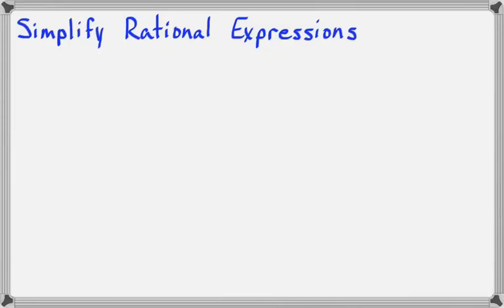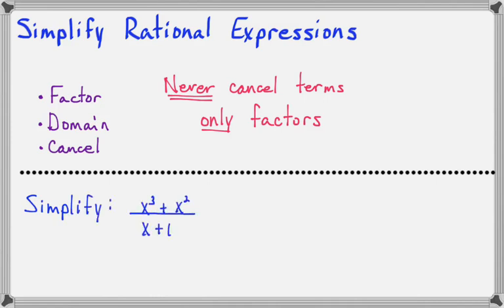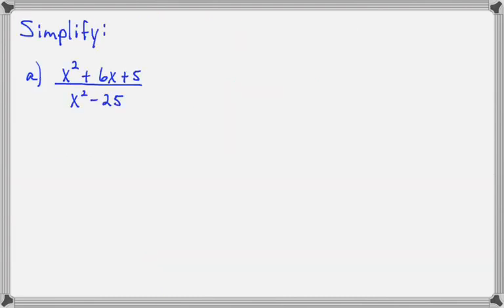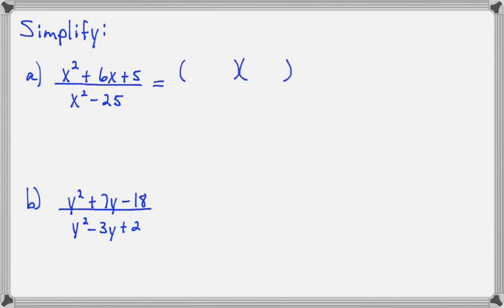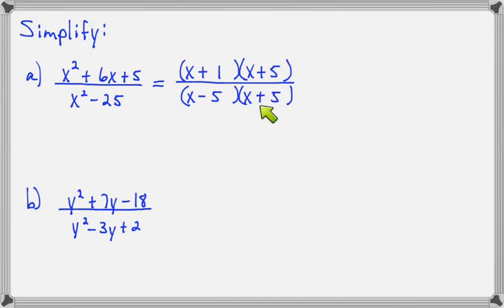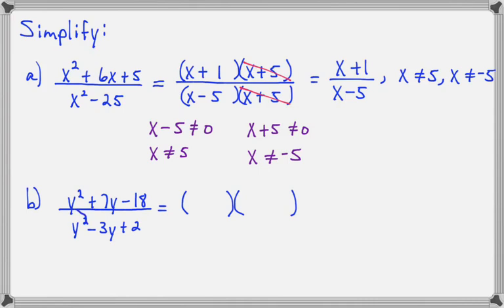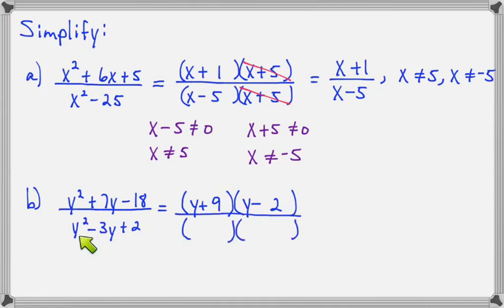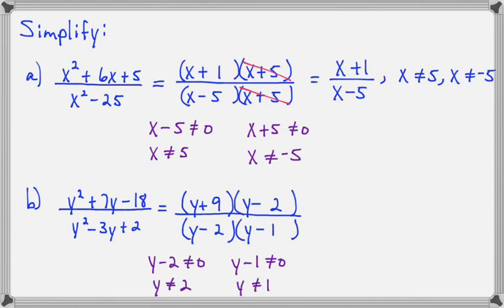Simplify rational expressions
This video demonstrates how to simplify a rational expression